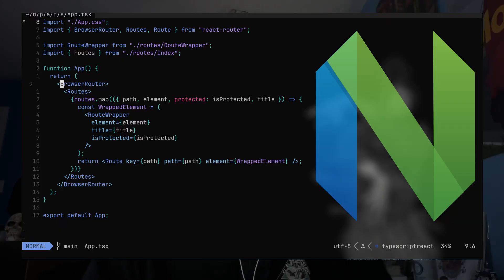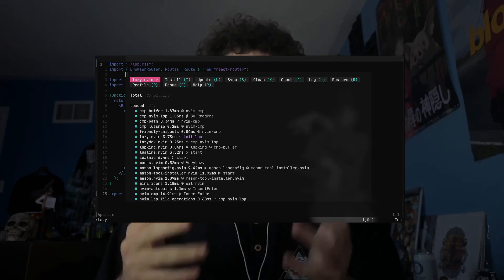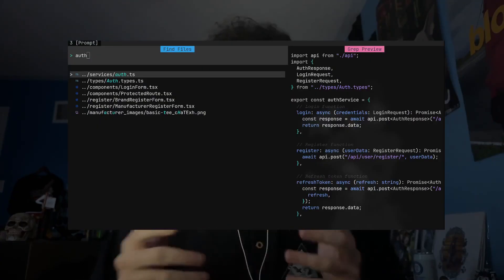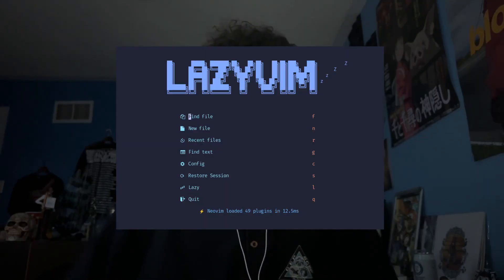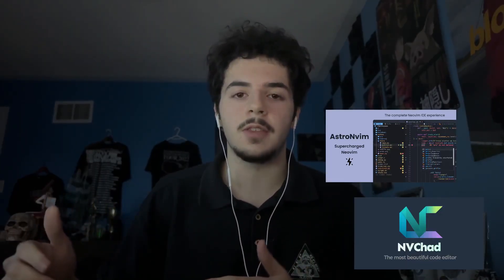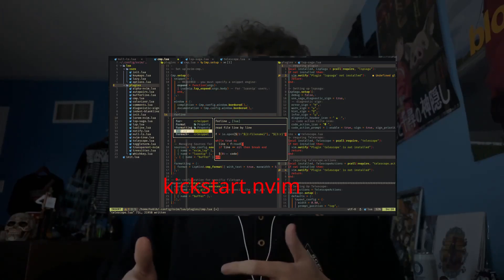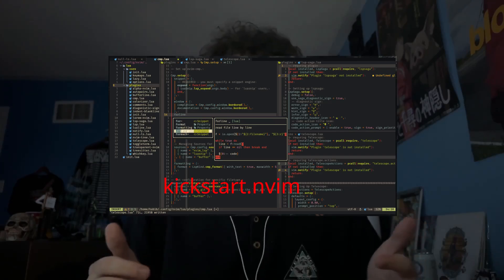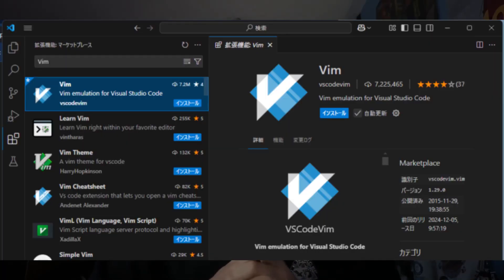should every cs student learn vim?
Vim is super awesome, specifically Neovim for boosting your productivity as a programmer! I've noticed many computer science students strictly use VS Code and forks like Cursor. Instead, I offer a different path, one that's at first difficult, but will actually allow you to gain control over your workspace / text-editor. There's a reason why Vim is well respected amongst this field, try it out, and you'll be well surprised.